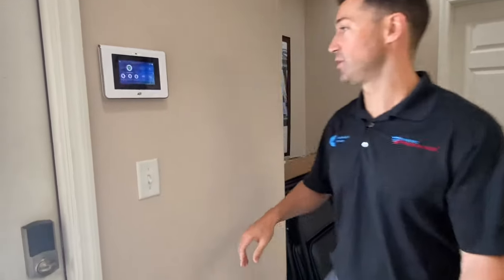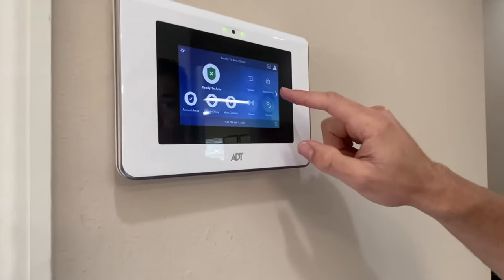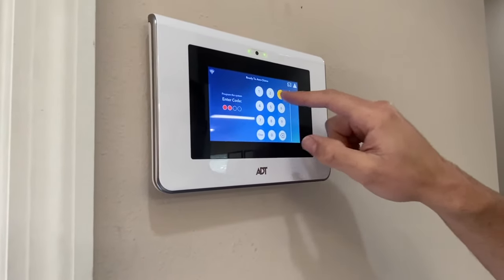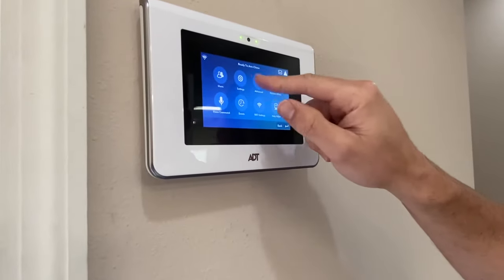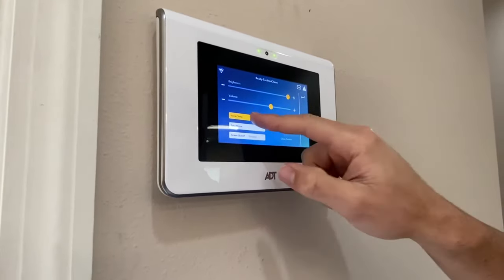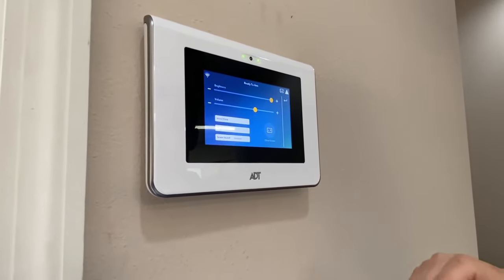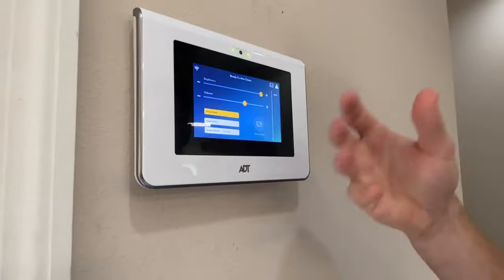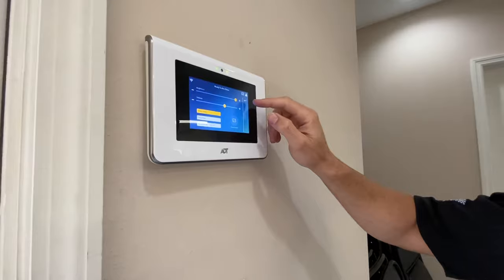HOW-TO: Turn Chime on and off on your ADT command panel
In this brief how-to tutorial, Joe Hassani with Prime Protection will walk you through turning Chime on and off on your ADT command panel.